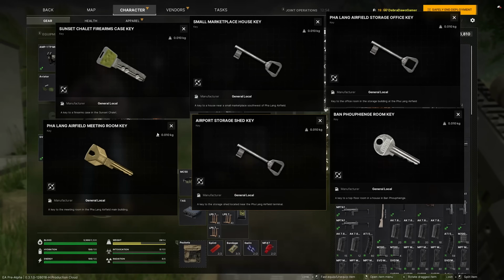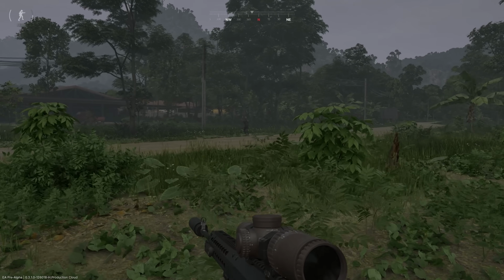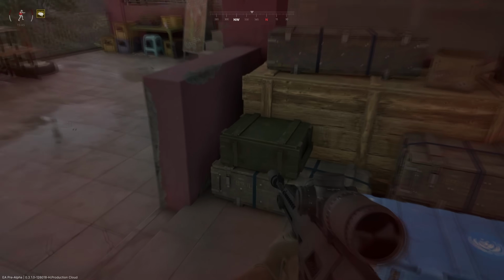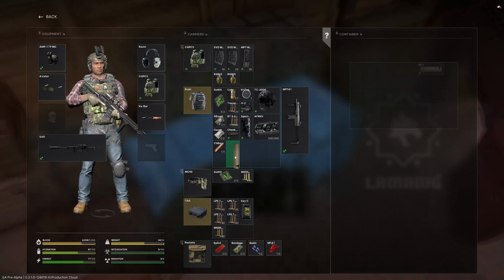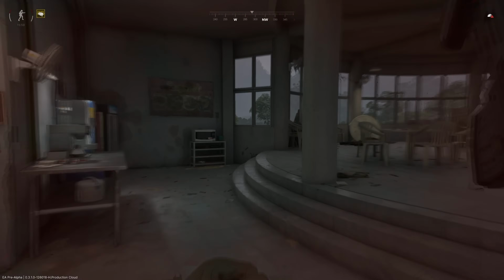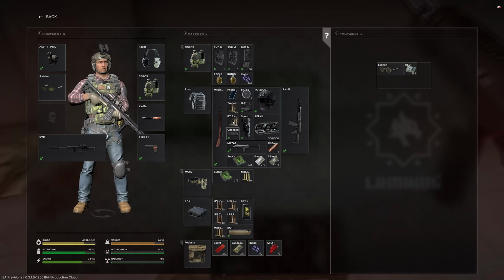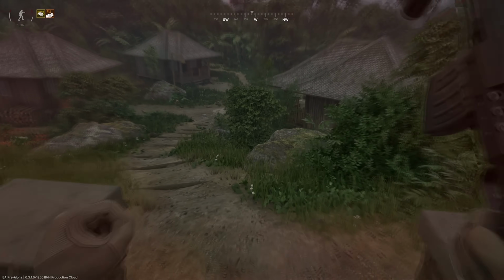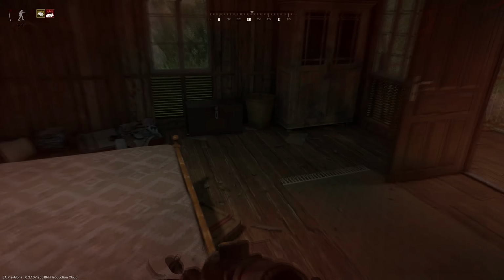Get MEGA Loot Using This Route! | Gray Zone Warfare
0:00 - 0:42 Intro
0:42 - 1:22 Keys Needed
1:22 - 4:25 Pha Lang Airfield
4:25 - 4:59 Loot Drop Off
4:59 - 5:51 Small Marketplace
5:51 - 10:27 Sunset Chalet
10:27 - 10:36 Loot Drop Off
10:36 - 12:37 Final Building